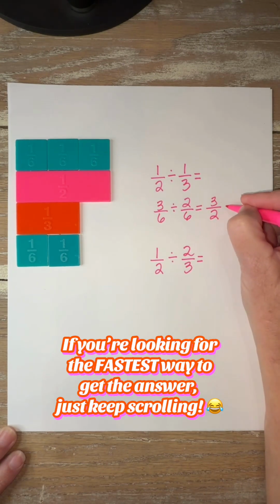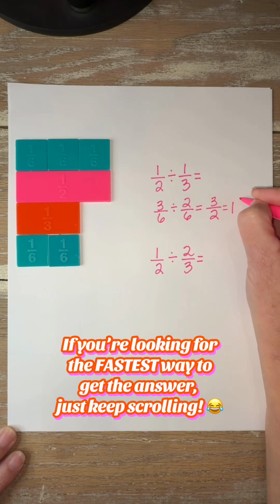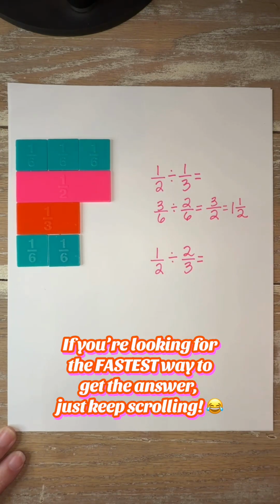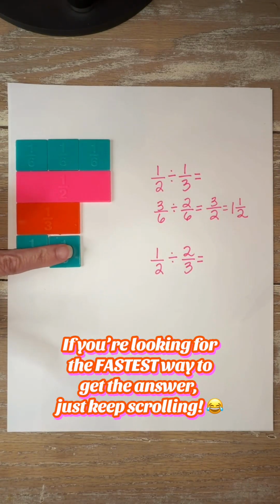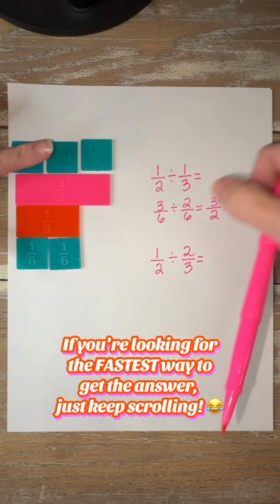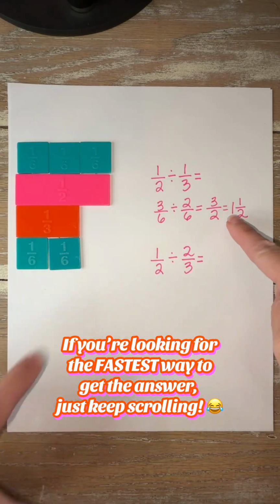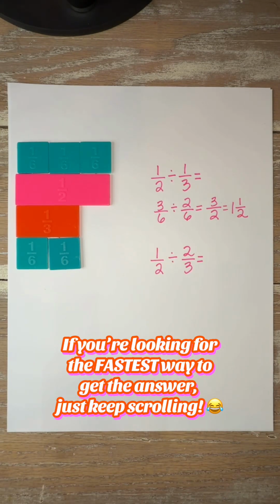Let’s try to make some sense of these problems!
This video explores how to make sense of fraction division using visual fraction tiles and the common denominator method.

Key Concepts:

Conceptualizing Division (0:25 - 0:51): The creator explains that dividing fractions like 1/2 ÷ 1/3 is about determining how many 1/3-sized pieces can fit into 1/2.

Common Denominator Method (0:55 - 1:50): By converting fractions to a common denominator, you can simplify the division. For example, 1/2 ÷ 1/3 becomes 3/6 ÷ 2/6, which simplifies to dividing the numerators (3 ÷ 2), resulting in 3/2 or 1 1/2.

Applying the Method (2:18 - 3:26): The creator demonstrates the same logic with 1/2 ÷ 2/3. Converting to 3/6 ÷ 4/6 allows you to divide the numerators (3 ÷ 4), resulting in 3/4. The visual tiles confirm that you can fit 3 out of 4 pieces of the divisor into the dividend.